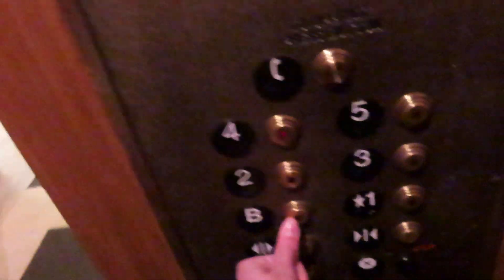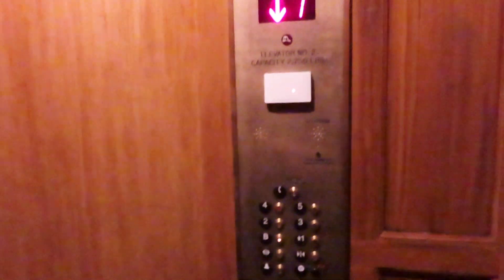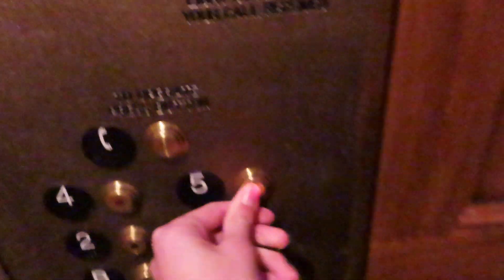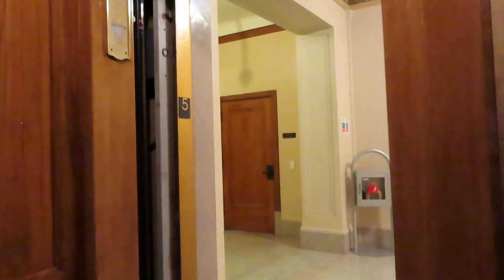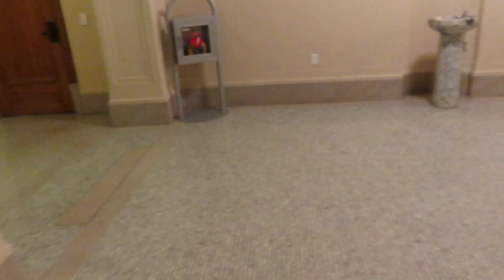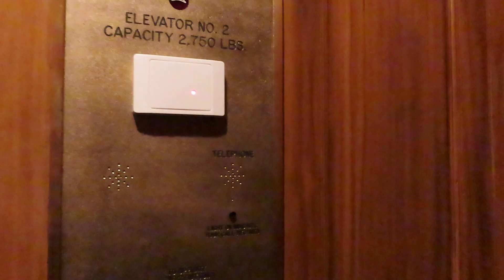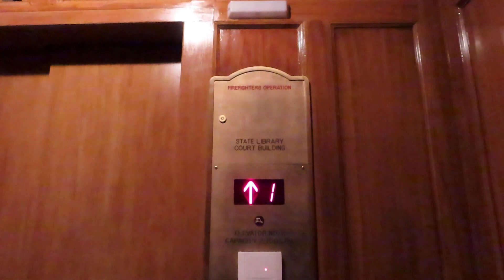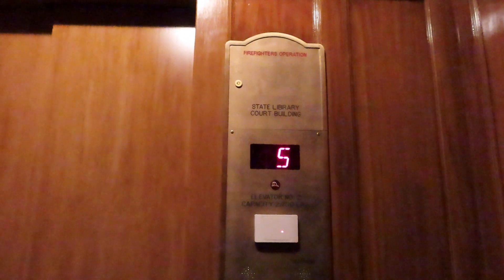500 subscribers! Antique Pacific elevators @ The California State Library - Sacramento, CA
To celebrate let’s ride some of the coolest elevators in Sacramento! These were originally manual Pacific elevators, but now these have amazing CJ Anderson lanterns, hall buttons, and COP’s. The motor was also replaced in the process. I love how they kept these looking vintage while upgrading the parts that needed to be upgraded. The original cabs still stand, they also kept the crank inside the elevator which is a cool feature.